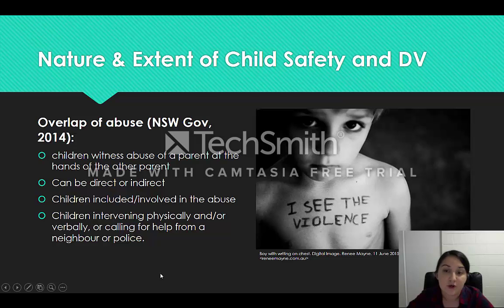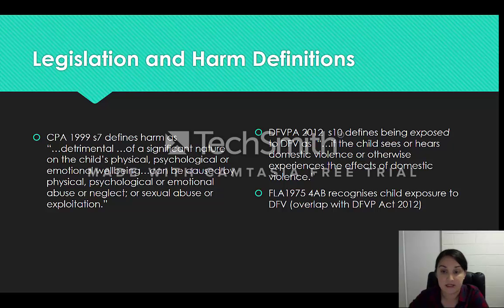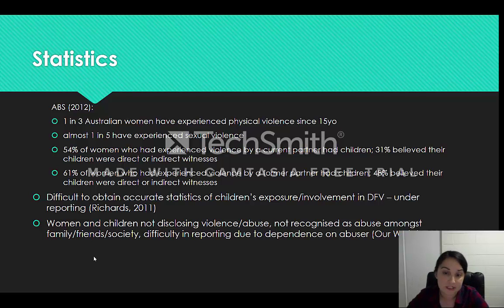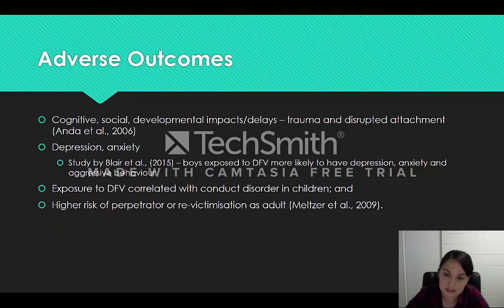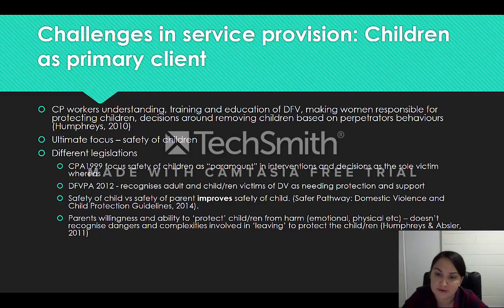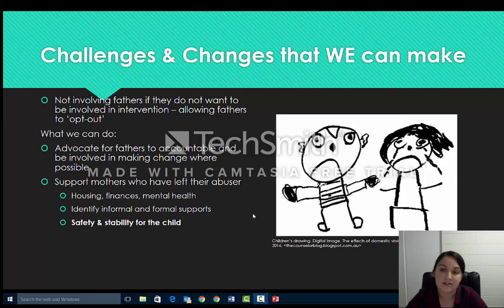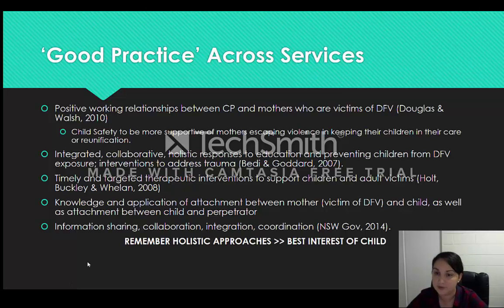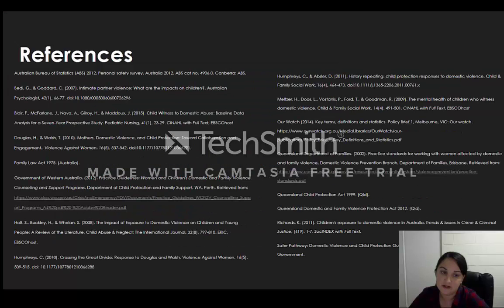DFVP 20004 video presentation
DFVP video presentation - Intersection of Child Protection and Domestic and Family Violence